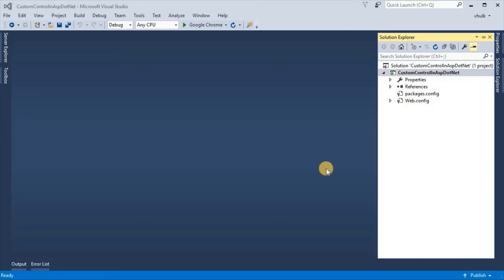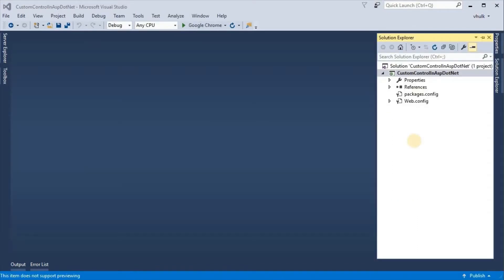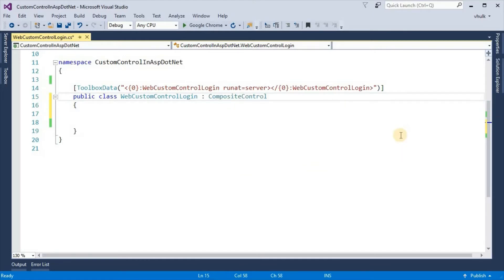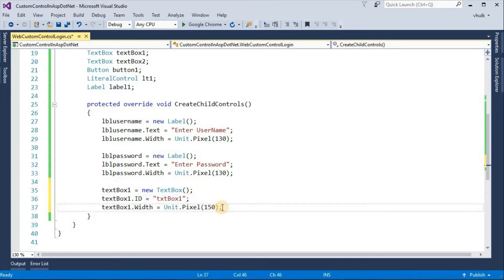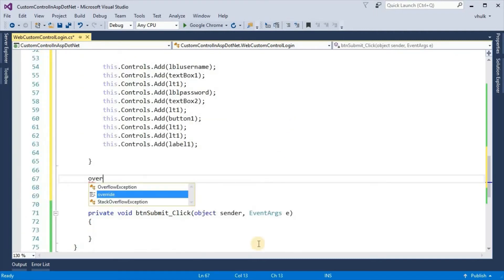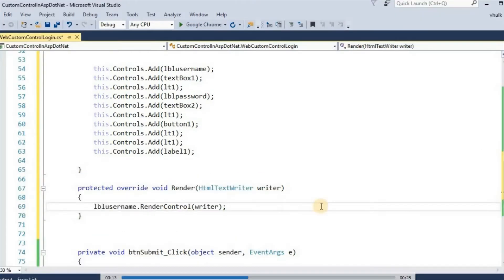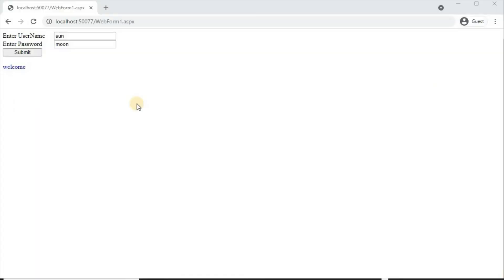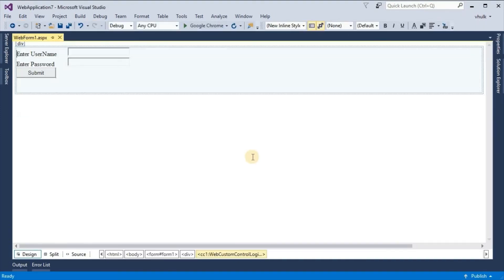Custom Control In Asp.Net With Example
Custom Control In Asp.Net

Custom control and user control these are very important topics.
In this video, we are going to learn how to create custom control
and use it in asp.net.
Many times  feels that user control and custom control are very easy concepts.  But when it is time to explain or differentiate both controls.  It becomes confusing thing.  So it is very necessary to implement both concepts practically. Unless implement practically it is very difficult to remember and explain both these controls.
So this video of custom control is try to make easy this concept with practical implementation or with easy example.  Custom control is confusing than user control.  This video is try to make the concept easy.
Very helpful for all.